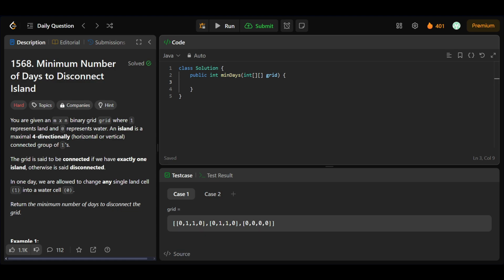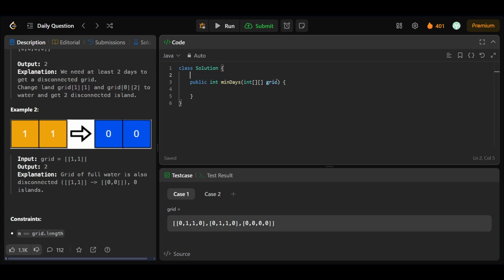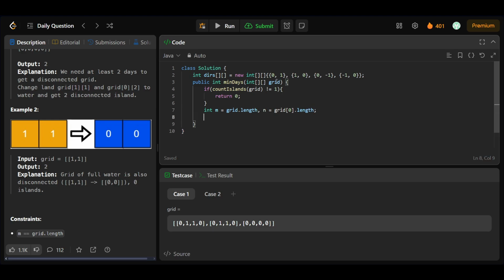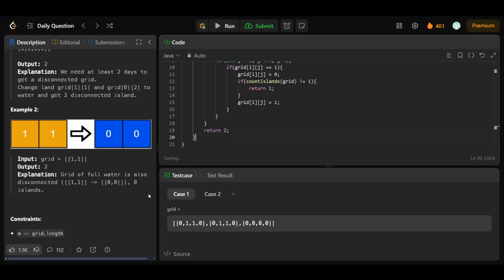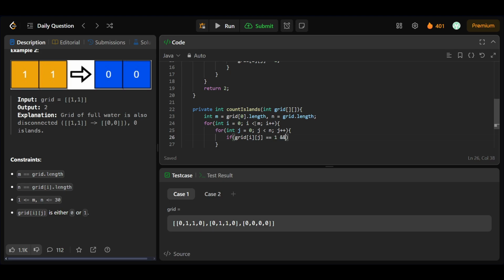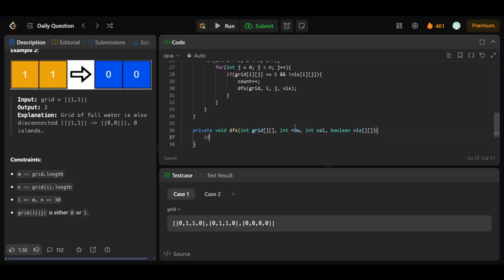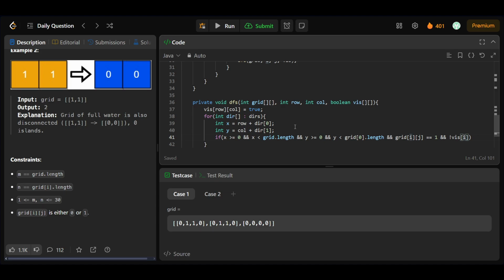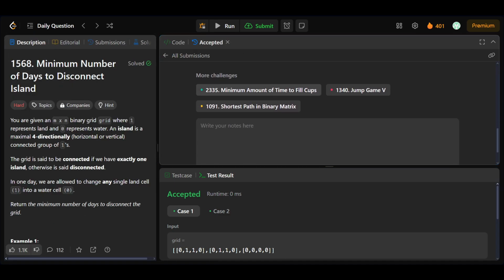LEETCODE DAILY QUESTION 1568 | Minimum Number of Days to Disconnect Island | Is Kabir Coding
In this video I'll be solving LeetCode daily question 1568. Minimum Number of Days to Disconnect Island by Depth First Search.